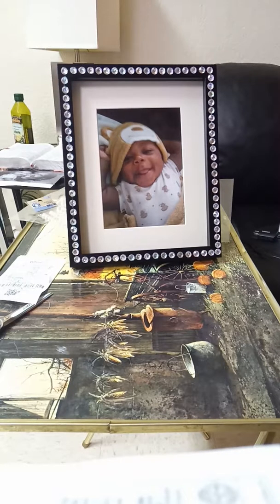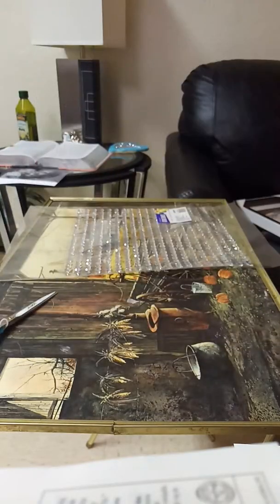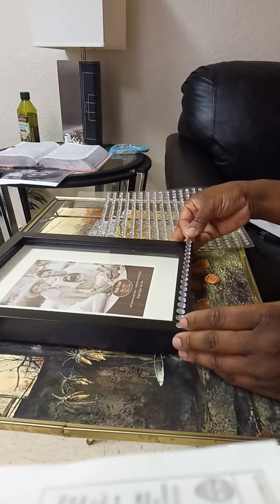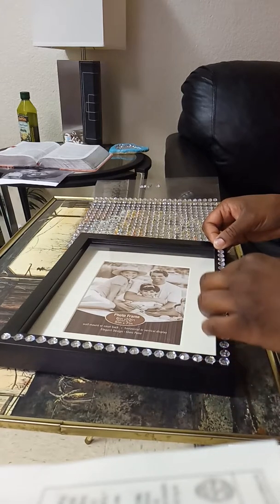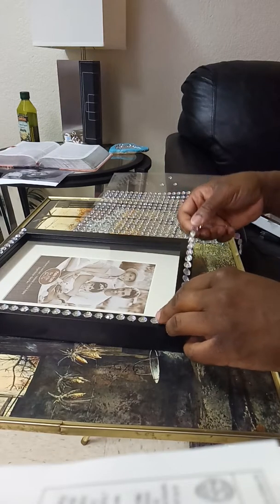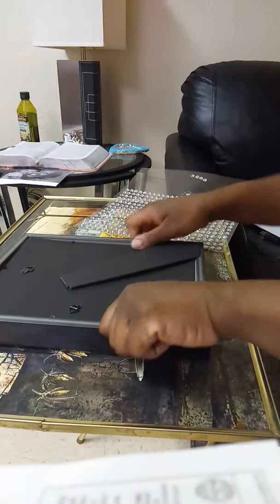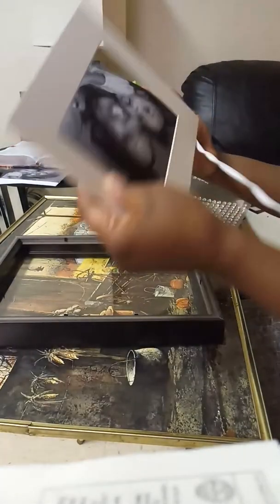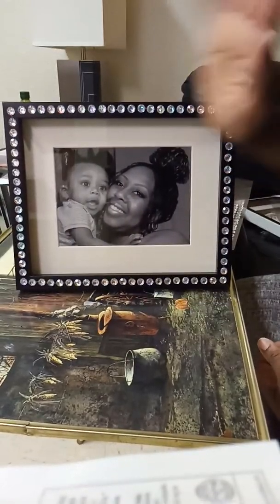DIY bedazzle your frame